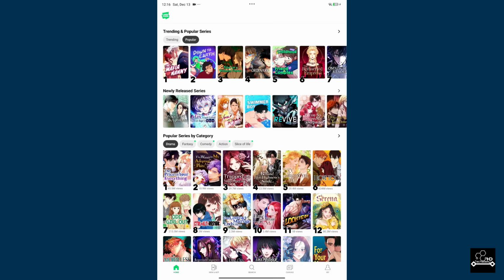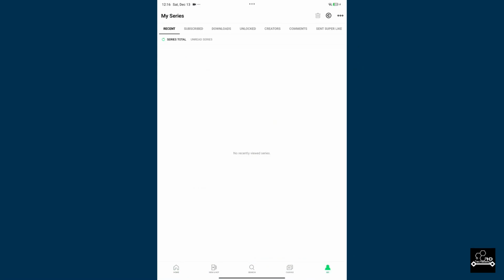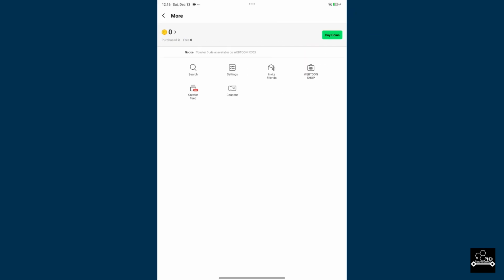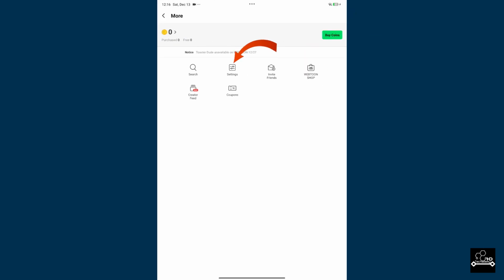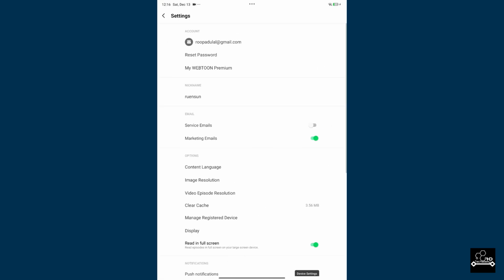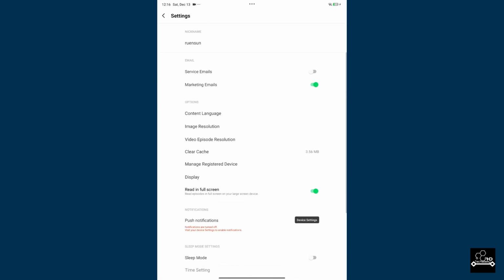How to Clear Cache on Webtoon App Fast? Fix Webtoon Lag by Clearing Cache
Learn how to quickly and safely clear cache in the Webtoon app on your Android or iOS device! Free up storage, fix app lag, and enjoy a smoother reading experience.